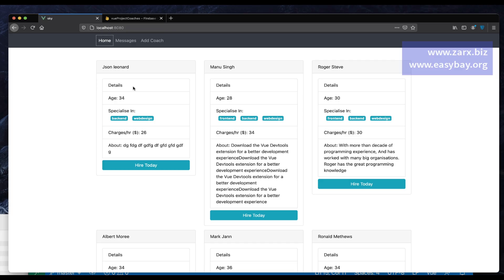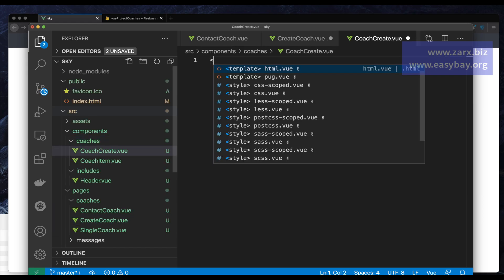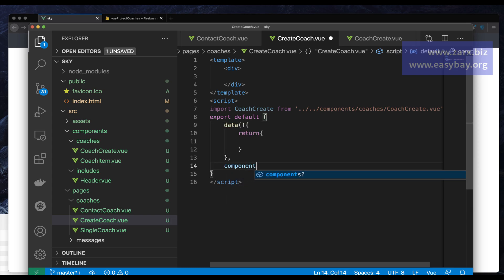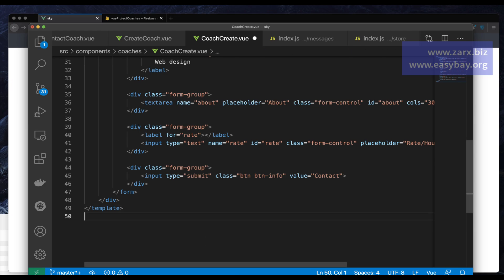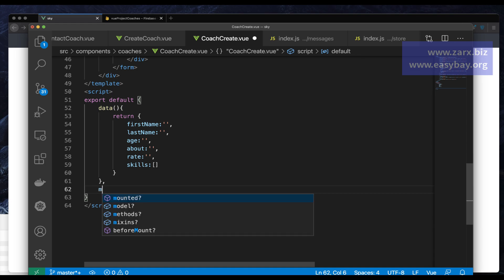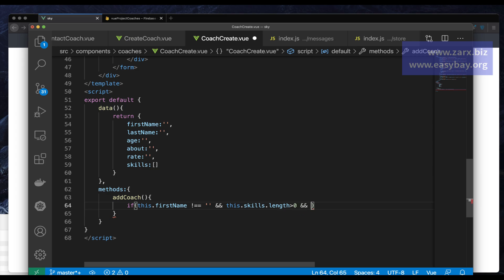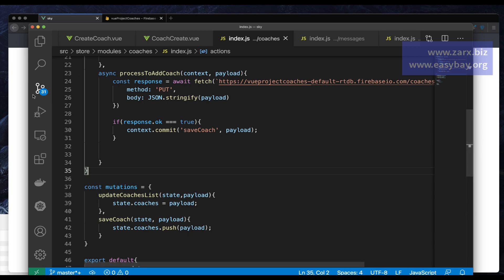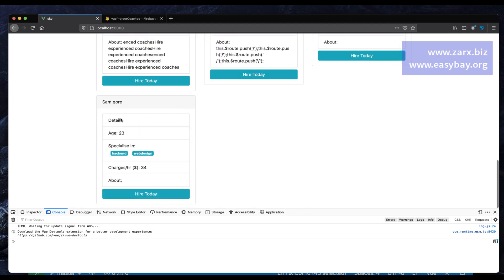#9 Save data in database using vuejs and vuex | VueJS Beginner Tutorial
Save data in database using vuejs and vuex  | VueJS Beginner Tutorial | Vuex Beginner Tutorial